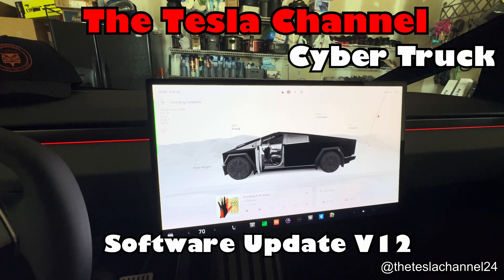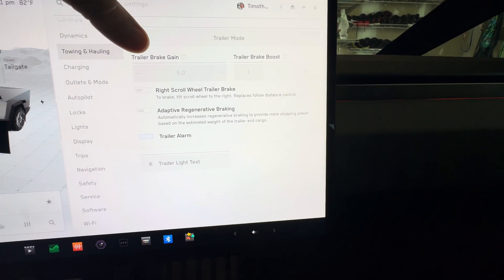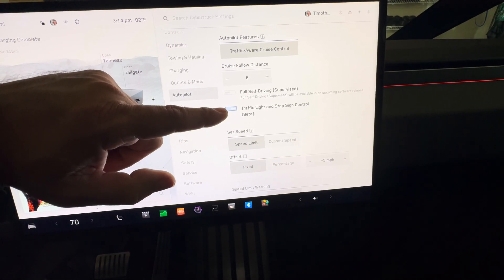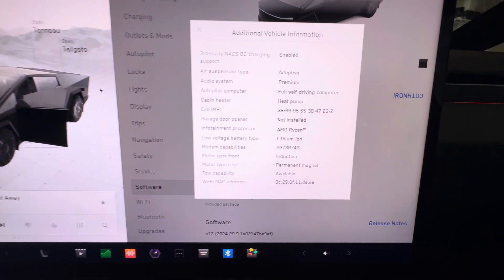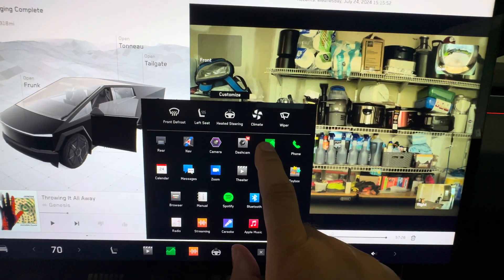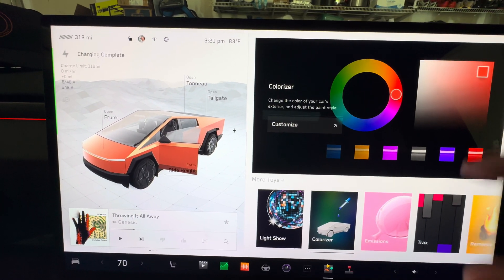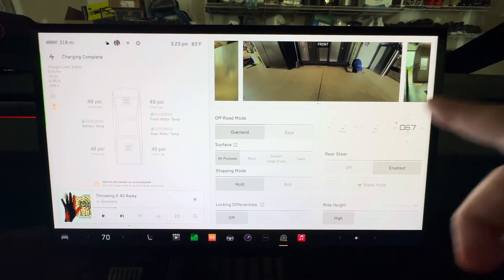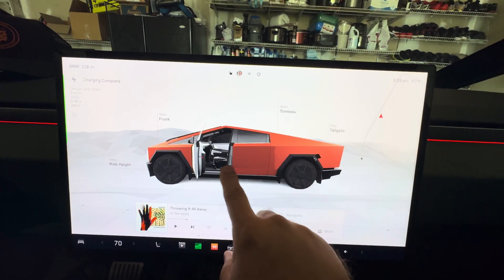Cyber Truck, Software Update v12 Overview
We go over Software Update v12 on the Cyber Truck. Full Screen Ryzen Display of the Cyber Truck is beautiful.